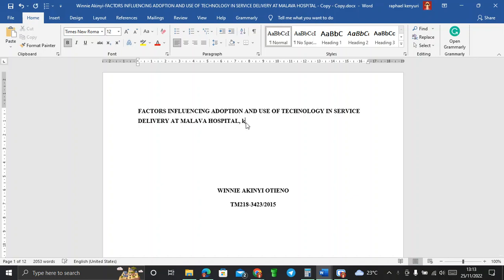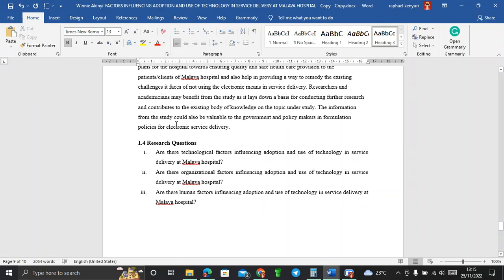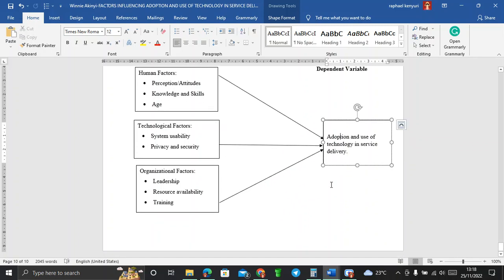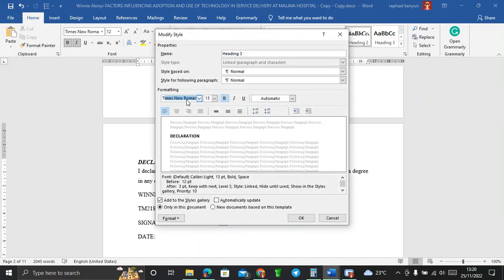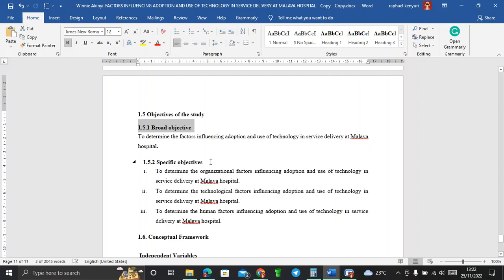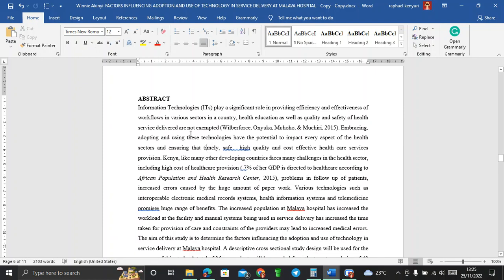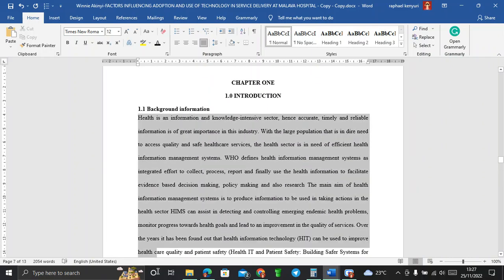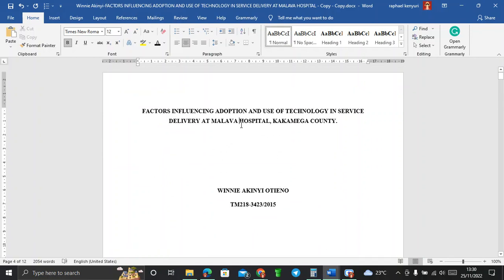How to autogenerate table of content and format research cover page.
Autogenerating table of content
Formatting the Cover page.
Formatting chapter one of your research proposa